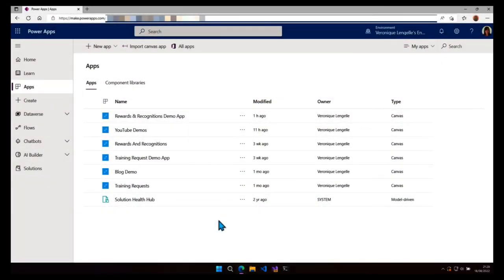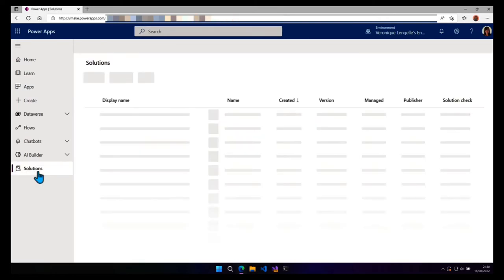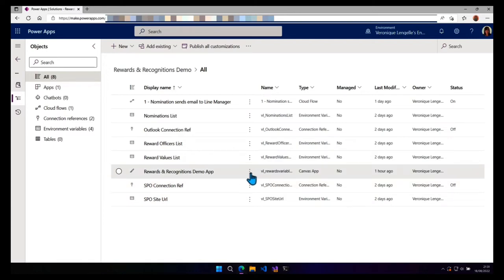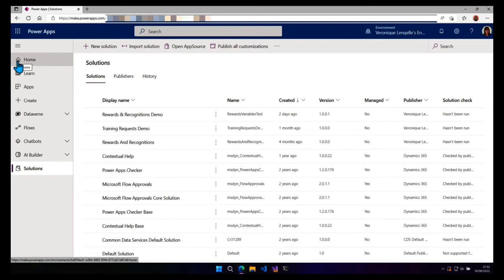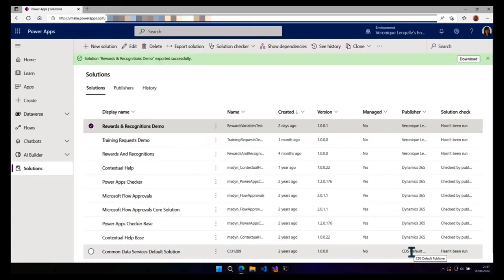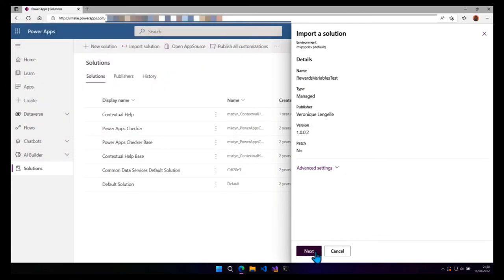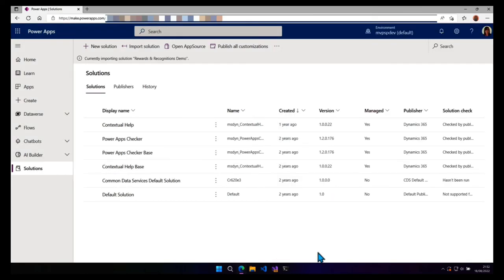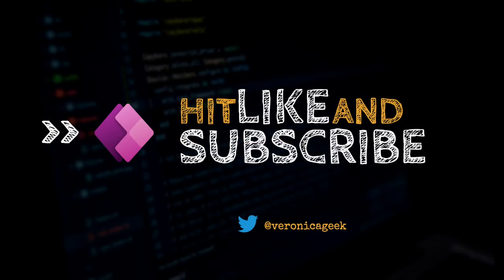PowerApps - Can my app URL change during the ALM process??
Let's find out if your app URL can change at anytime during the App Lifecycle Management (ALM) process! 😏